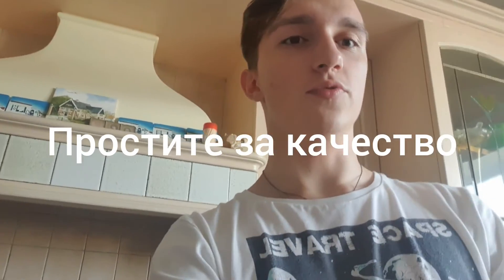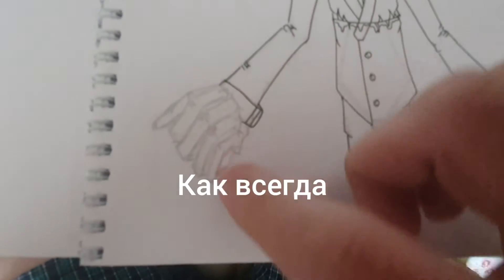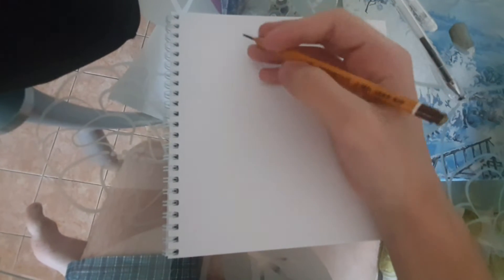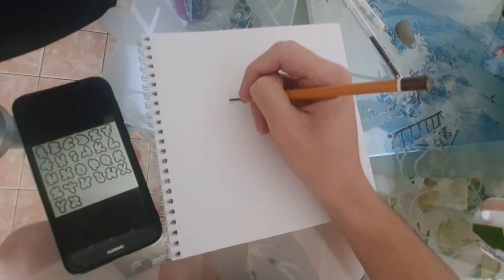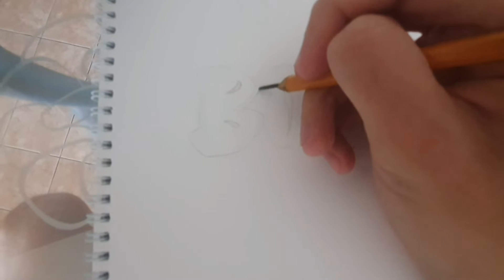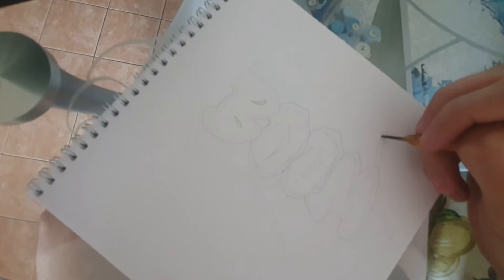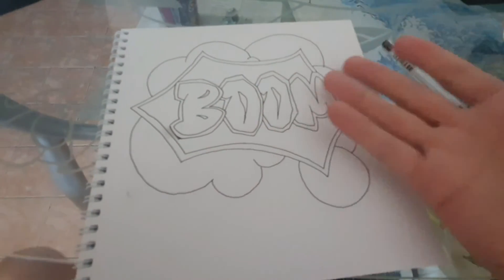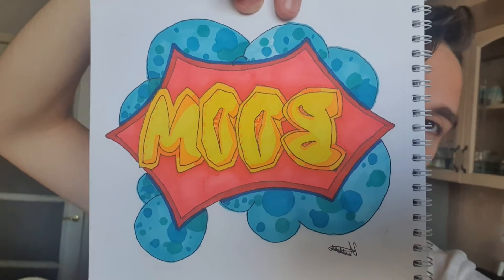Учу, показываю как рисую. Граффити и т.д.😉😃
Второе видео в таком формате.
Так что если вам будет нравится такой
То я буду продолжать_)

всем привет
я Илья приветствую вас на своём канале

Прочитал это? Штраф ввиде одного сердечка.

не обращайте внимания
это. так просто)